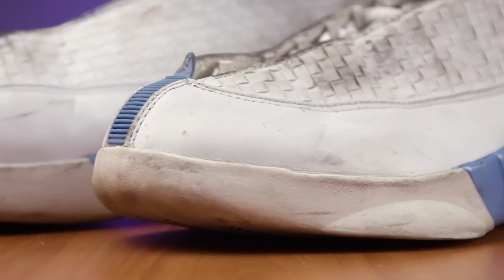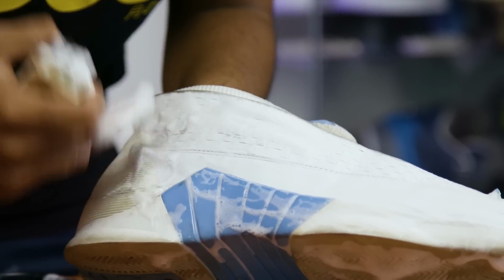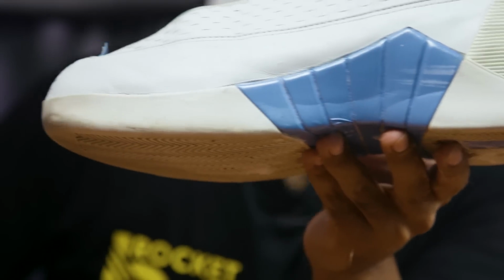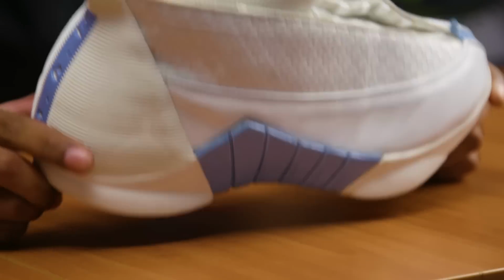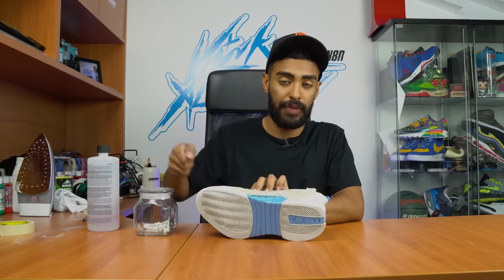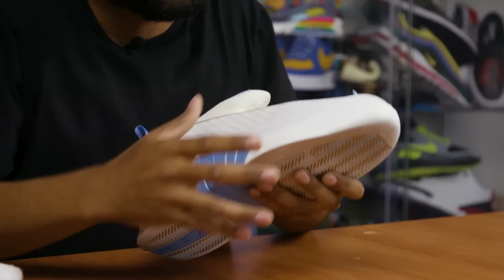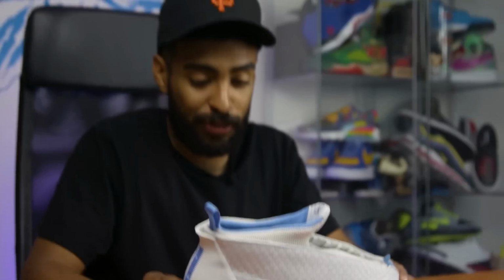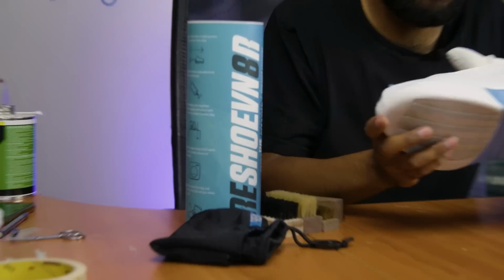20-Year-Old Jordan 15 "Columbia Blue" Restoration with Vick Almighty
Is this the ugliest Jordan ever? Vick Almighty restores a pair of Air Jordan 15 “Columbia Blue’s” from 1999 in today’s Restorations with Vick. The 15 was designed by Tinker Hatfield to emulate the style of the rocket powered X-15 experimental aircraft. The sleek, tucked silhouette is reminiscent of the aerodynamic plane, while the protruding tongue is styled around Michael Jordan’s game face. To begin to clean these monstrosities, Vick used the Reshoevn8r 3 Brush Laundry System, supplemented with the Reshoevn8r XL Shoe Trees. Using the Reshoevn8r All Purpose Brush, Vick cleaned the leather uppers, and the Stiff Brush on the soles. Once, the Jordan 15 Columbia Blue’s was pretreated, Vick put them in the washing machine - aware that the nearly 20 year old shoe, could have some separation. After, they were removed, Vick resealed the midsoles with Barge Cement, and deoxidized the yellowing shoe. Let us know if you would rock these 15s in the comments below and remember you can shop these products and more at Reshoevn8r.com!
Reshoevn8r products used in the video:
The products Vick uses:
Remember to enter our monthly Yeezy Giveaway We are giving a pair of Adidas Yeezy away every month, all year long. The details are outlined in this video